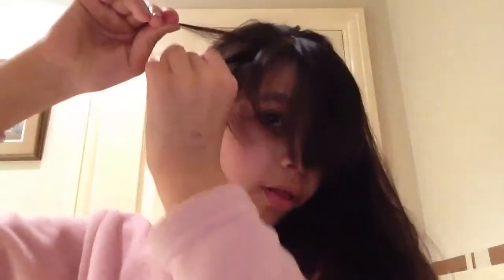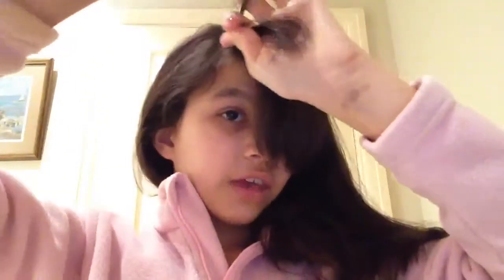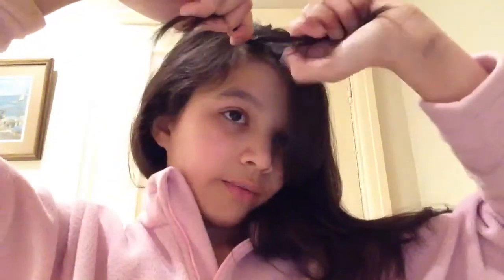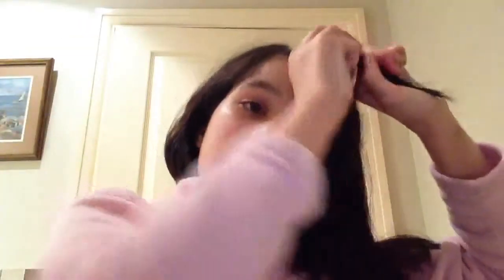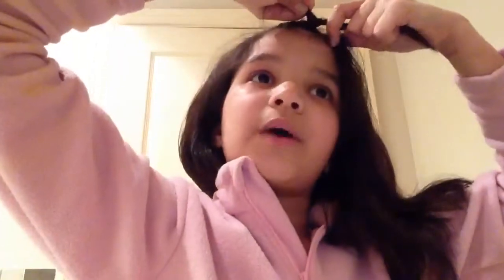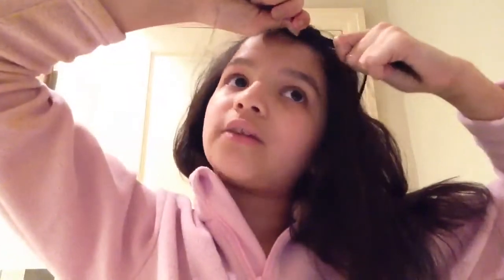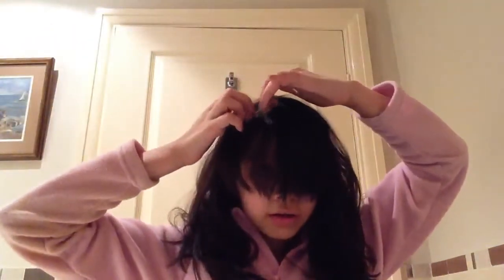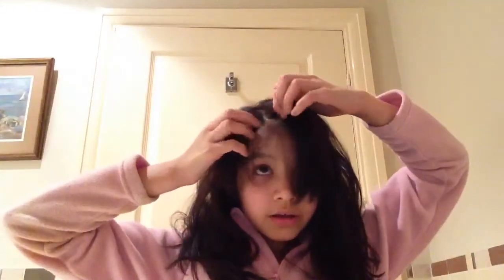3 looks for your fringe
Hope you enjoyed and please leave video  requests byeeeee